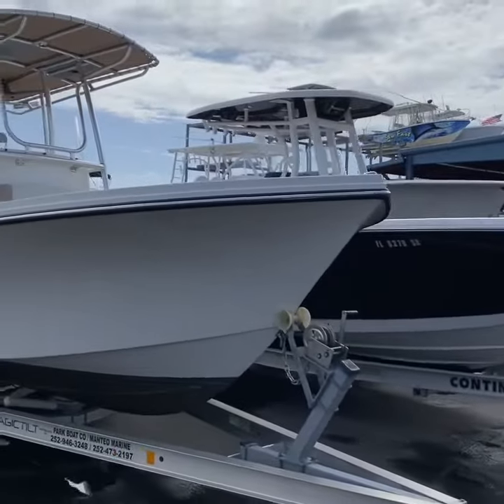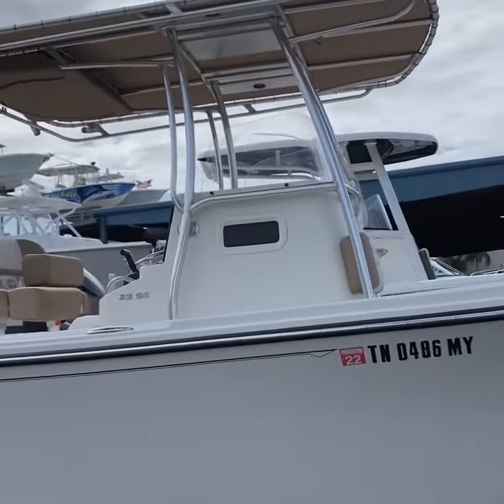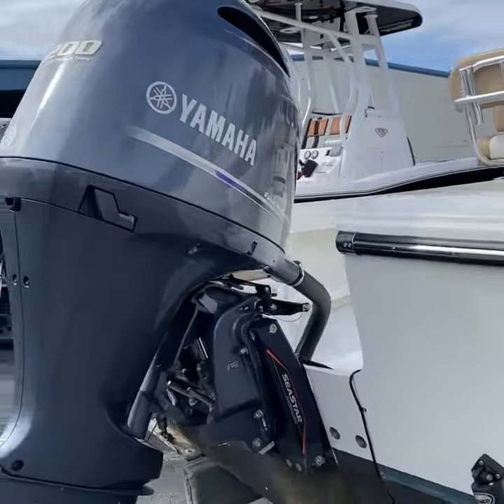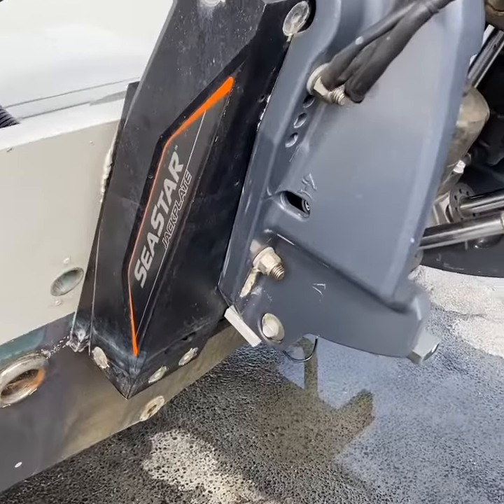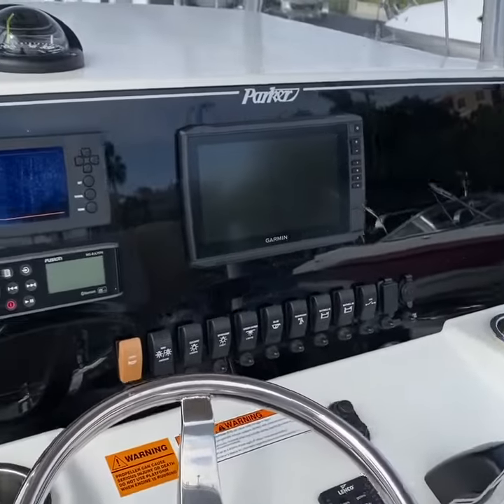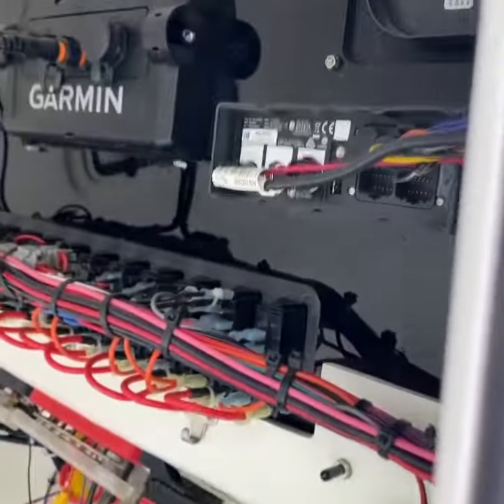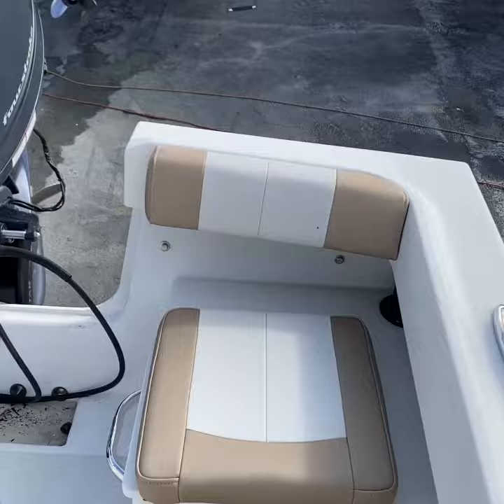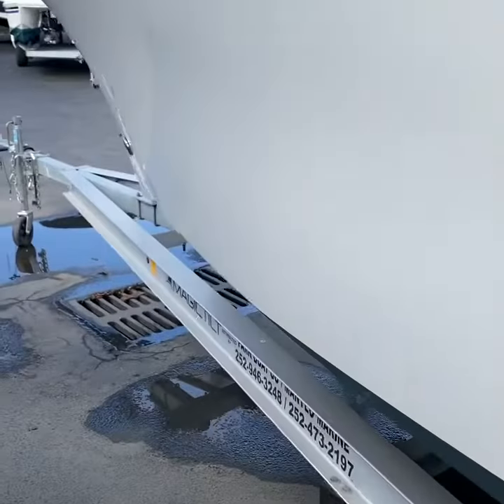Parker 23 SE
Check out this 'Parker 23 SE' video!